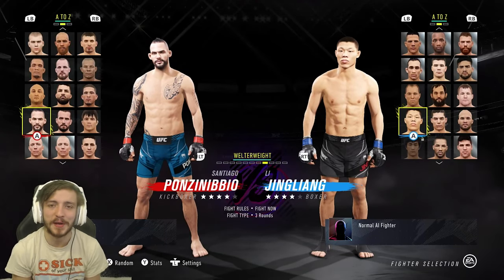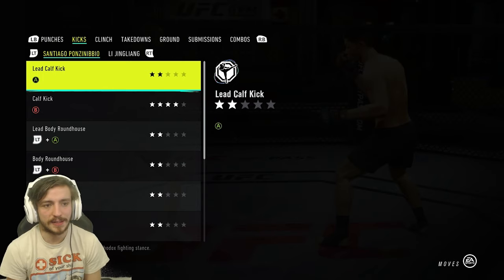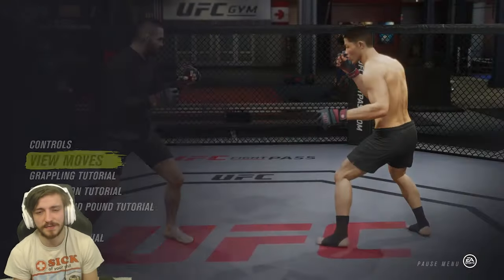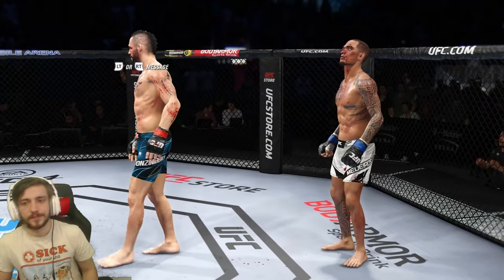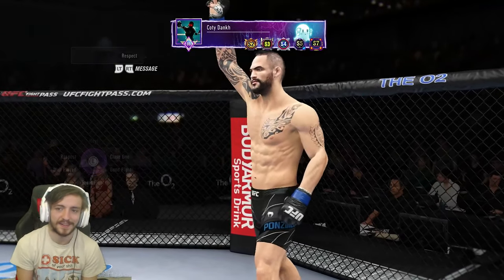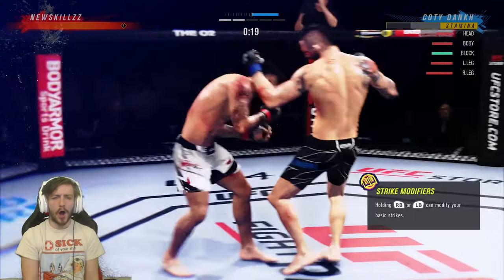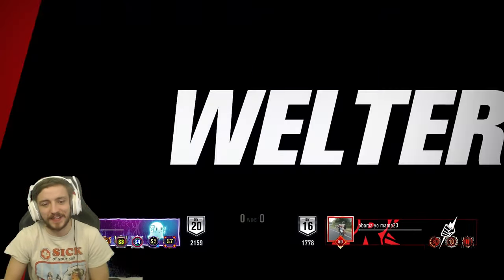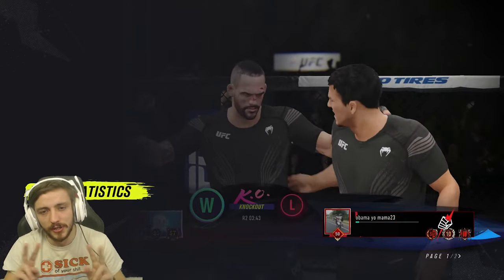How To Use Santiago Ponzinibbio in UFC 4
Today we are discussing how to properly use Santiago Ponzinibbio in UFC 4.

Make sure you're subbed with notifications on because I have alot more content on the way. UFC 4, Fight Night, UFC Betting Breakdowns, and more.

Show JayMMA some love for helping me make this video!